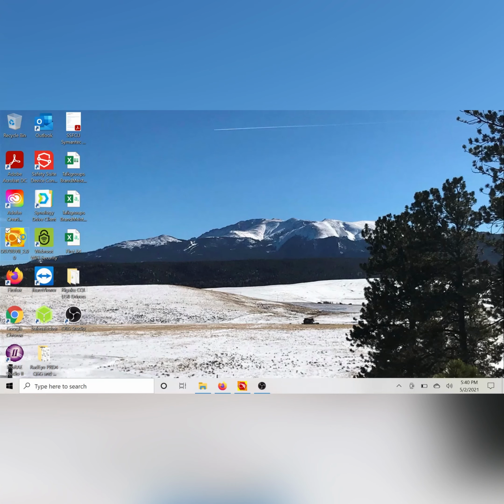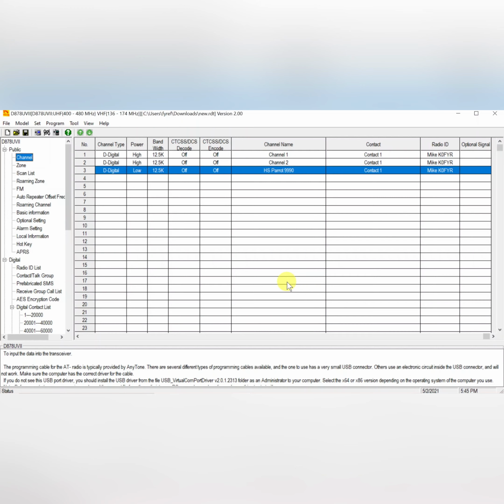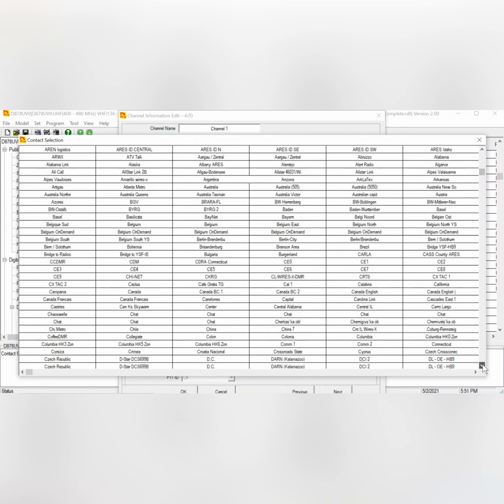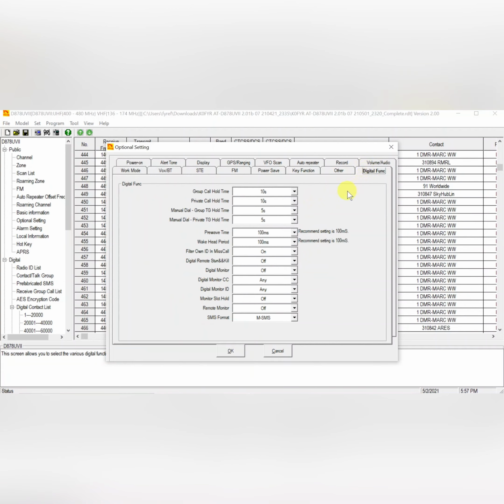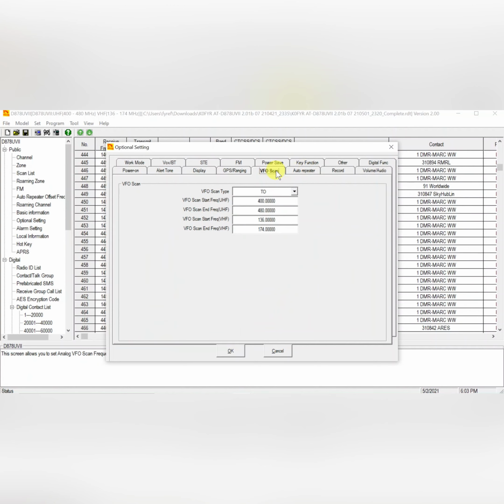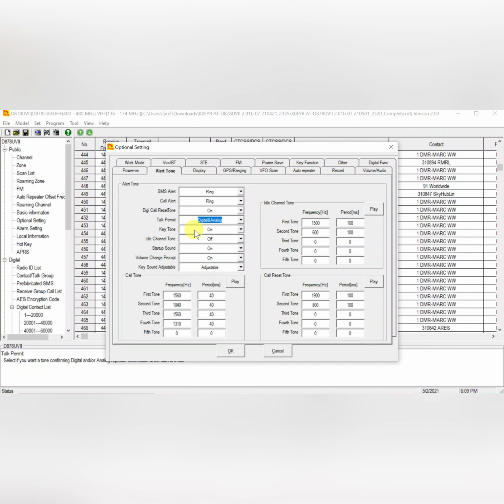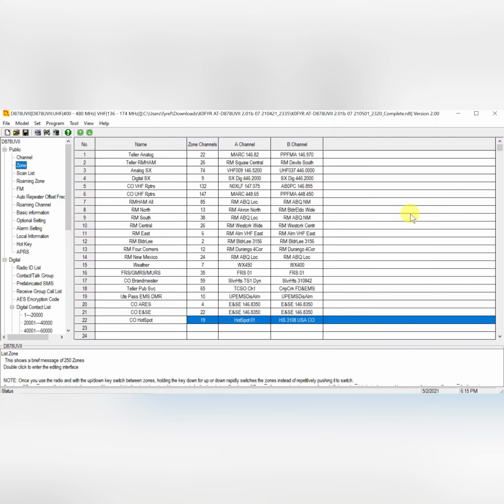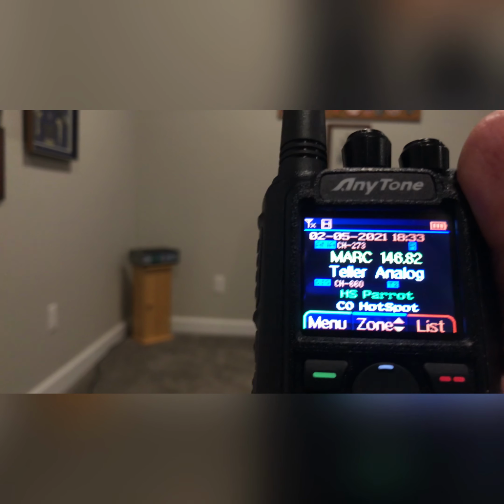From “0” to Ham Shack Episode 6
This video will go through basic programming of the AT-D878UVII Plus
DMR radio from Anytone using the Customer Programming Software. This is Episode 6 in a multi-part series of building a ham shack from the ground up.